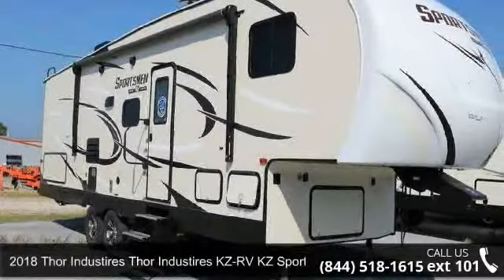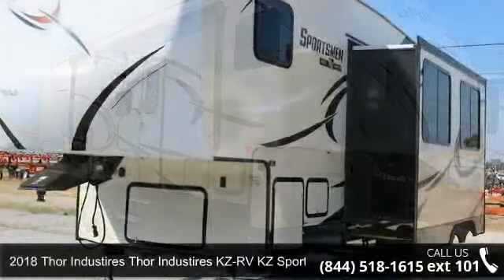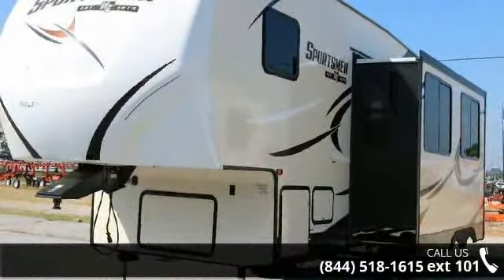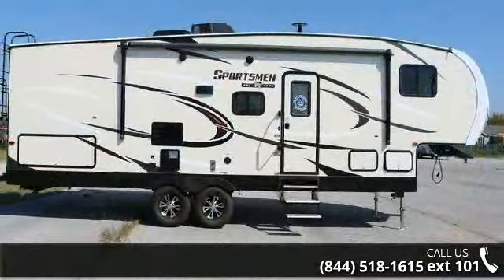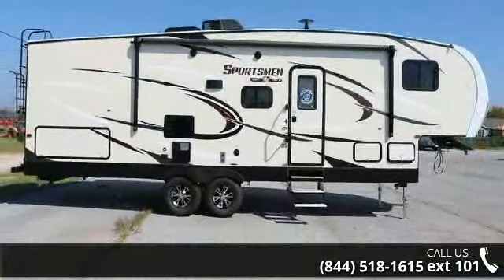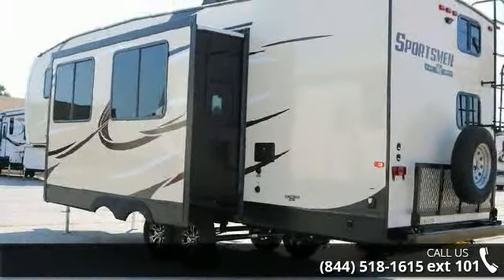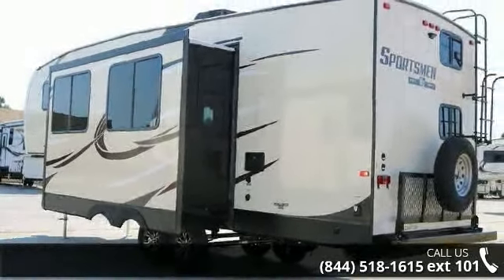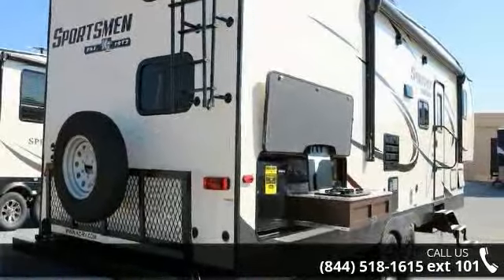2018 Thor Industires KZ-RV KZ Sportsmen 281BHK - Northwe...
For Sale in Springdale, AR 72762

SPORTSMEN   Enclosed Pin Box Full Walk-On Roof  Seamless Roofing Material  Awning w/Drip Rail  LED Pass-Through Light  Systems Monitor Panel  Winter Bypass Kit 2 30# LP Bottles Linoleum Throughout  LED Lighting  Acrylic Sink  High Rise Faucet Oven  3-Burner Cooktop Hood w/12V Light/Fan  Microwave w/Turntable  Bedroom Roof Vent Bath Skylight  Built-In Medicine Cabinet Bath Power Vent